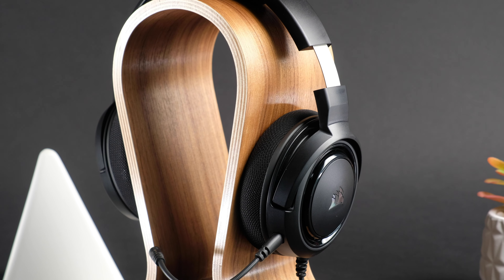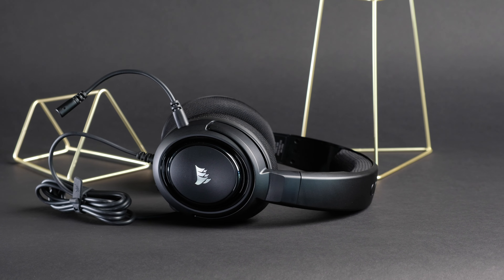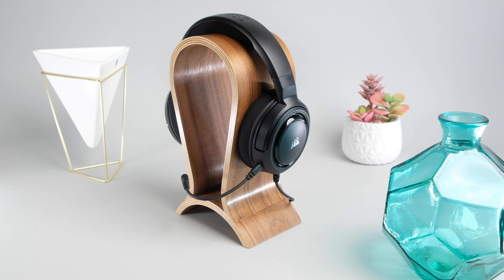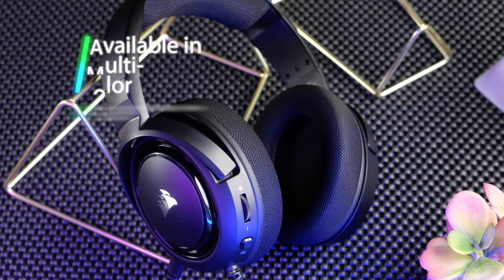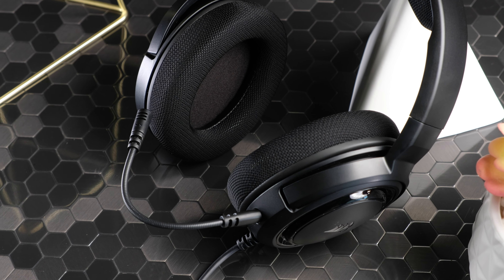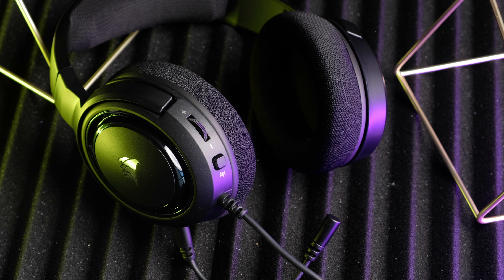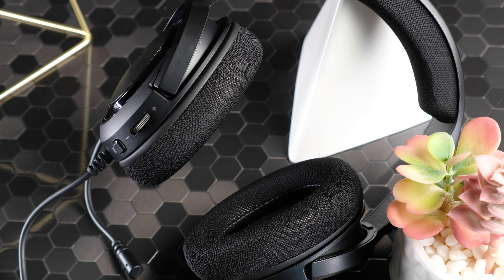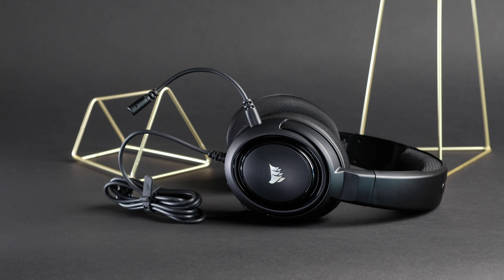Corsair HS35 Review｜Watch Before You Buy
►Corsair HS35
✓US Prices
✓UK Prices
✓CA Prices

Gaming headsets are designed to allow you to hear audio and virtual surround sound, and most have either a removable or retractable microphone for in-game chat. These headsets are also dual purpose as they can also be used as a common everyday headset for listening to music or movie soundtracks giving you the best value for your money. One of the manufacturers in this space is Corsair, who has several different models on offer, with each coming to the table with slightly different configurations and levels of quality.

In this video, we’re going to be taking a closer look at the Corsair HS35 Headset. We’ll be going over key features, who this product is for, how it compares to the competition, and most importantly, is it right for you?

We’ll break down all the aspects of the Corsair HS35 Headset, and what you can expect to get in return for your money.  We’ll help you decide if the Corsair HS35 Headset is the right option for you.